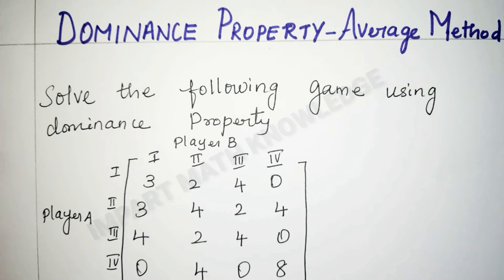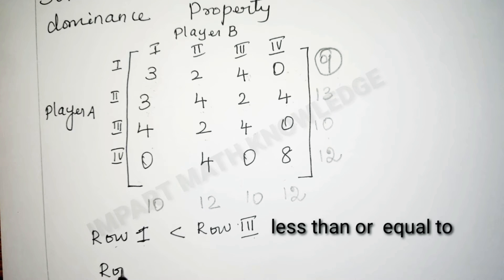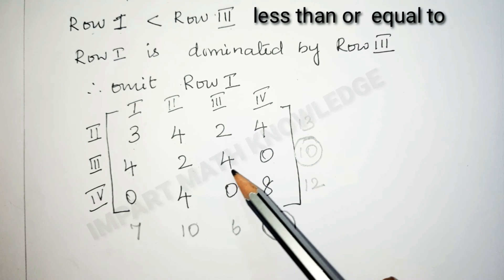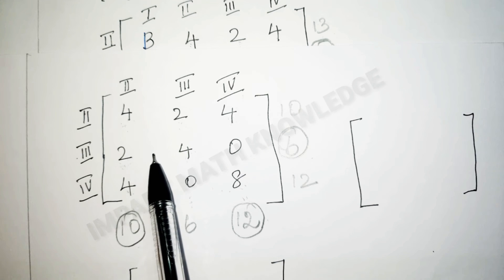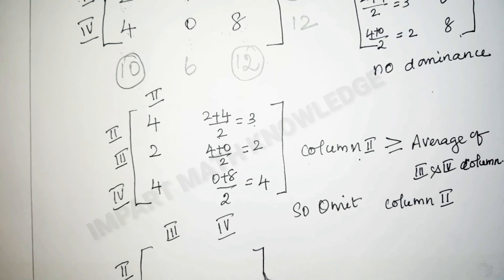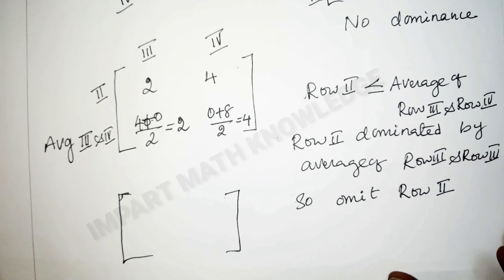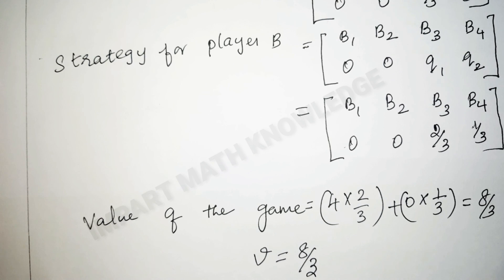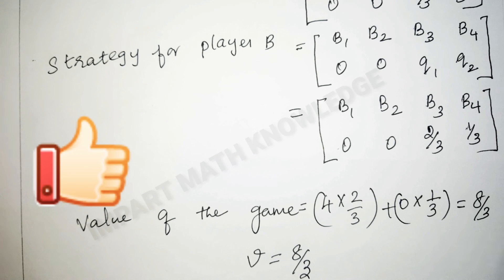DOMINANCE PROPERTY/ AVERAGE METHOD/ MIXED STRATEGY/ OPERATIONS RESEARCH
DOMINANCE  PROPERTY /AVERAGE METHOD

 DOMINANCE PROPERTY applied to reduce the given game.
After reducing the game we have to find the value of the game either with Pure strategy or mixed strategy

Dominance Property
Mixed strategy